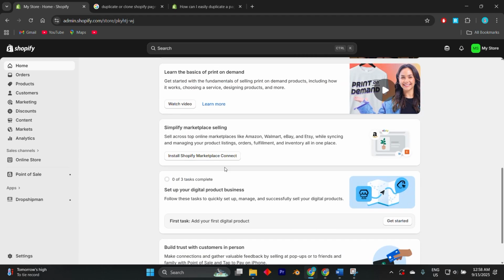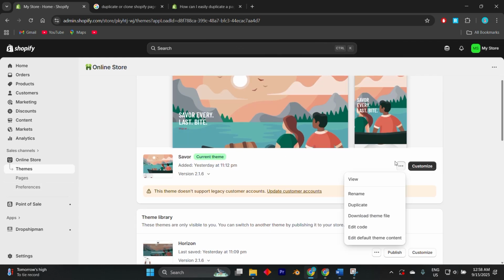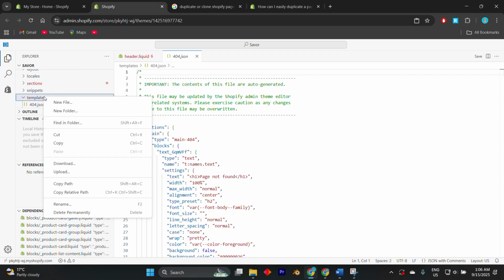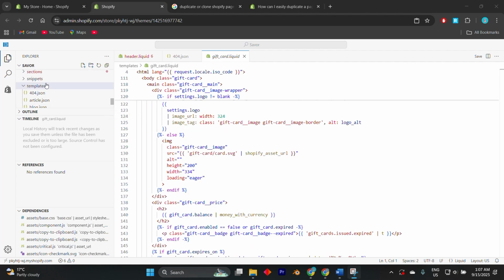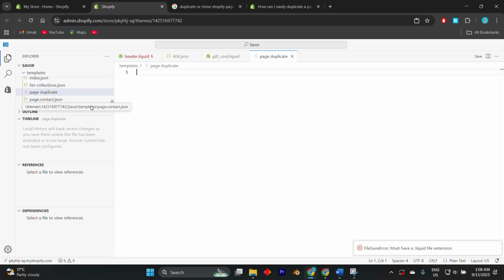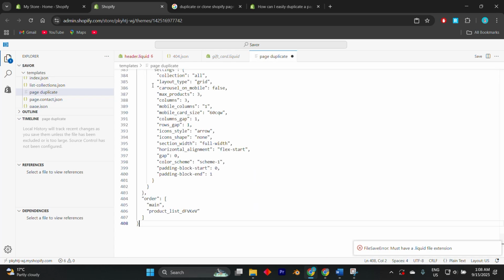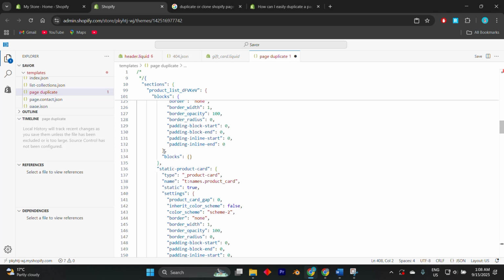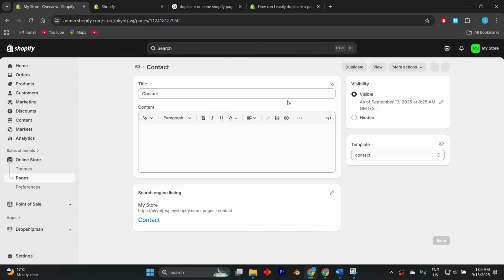How to Duplicate or Clone a Shopify Page Template – Full 2025 Guide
Want to save time by duplicating Shopify page templates? This full 2025 guide shows you step by step how to easily clone a Shopify page template, so you can quickly create new pages while keeping your design consistent.